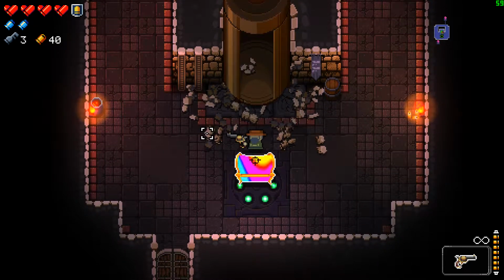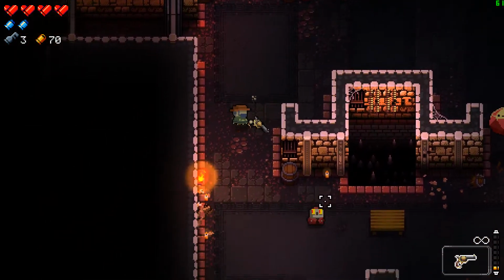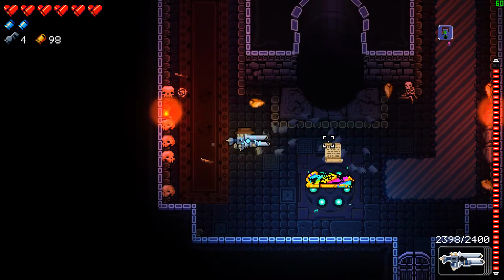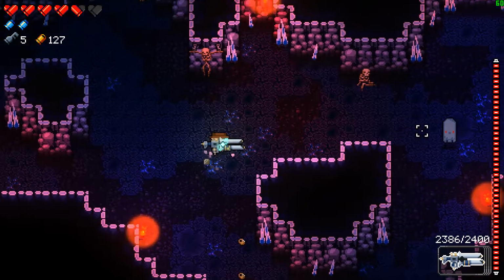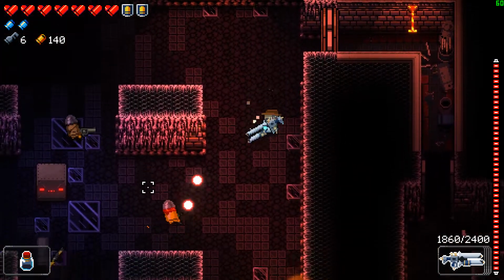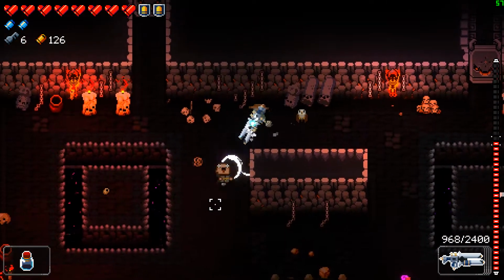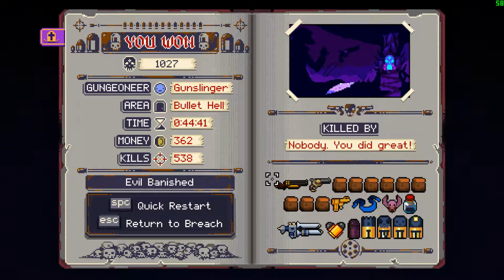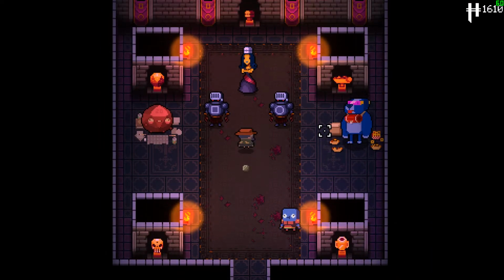The Gungeon [Episode 200] - Furious Slinger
Let's go into this dungeon, I mean Gungeon and shoot things! Yeah!